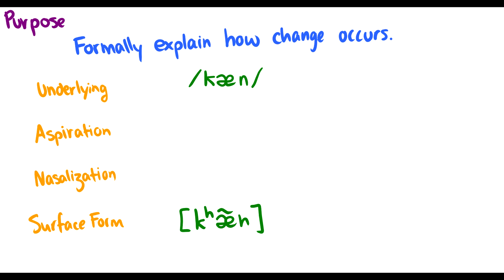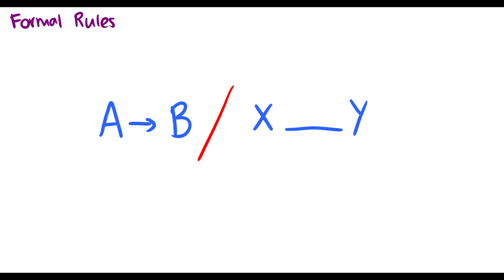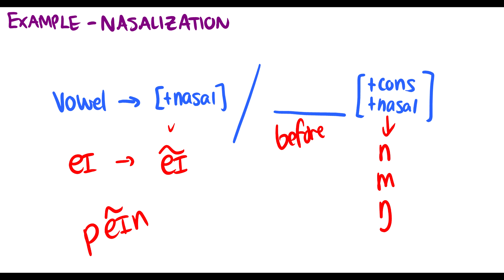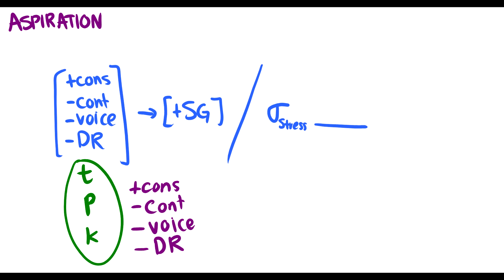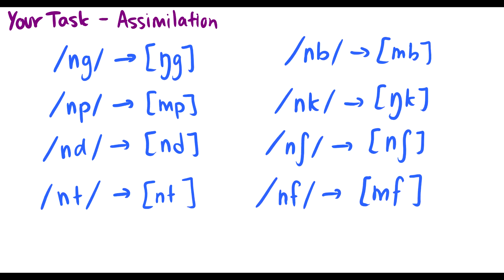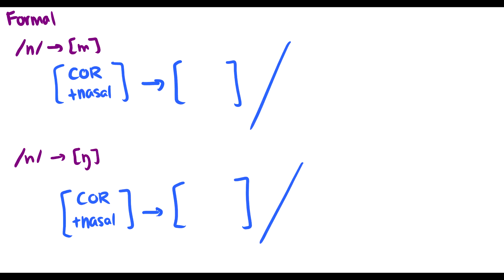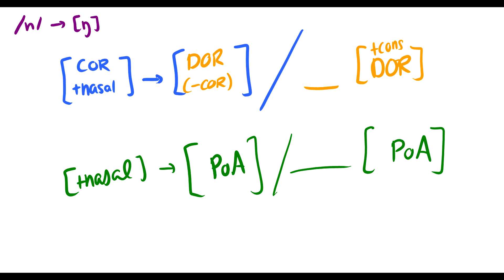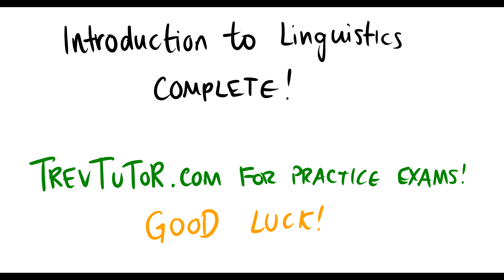[Introduction to Linguistics] Phonological Rules and Derivation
We talk about formal phonological rules where A becomes B in the context of C and D. A-B/C_D

We use the features we learned in the previous video to talk about phonological rules and derivation. This is a very new concept for most students, so please try your best to follow along and solve the case study before I show you!